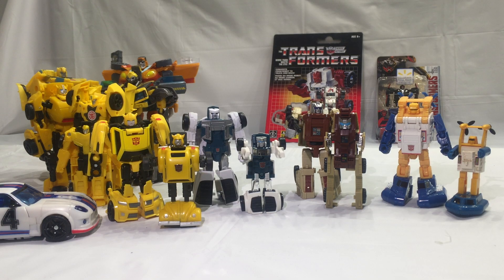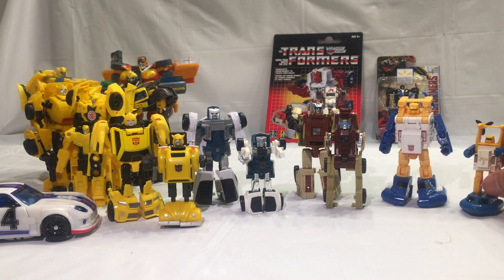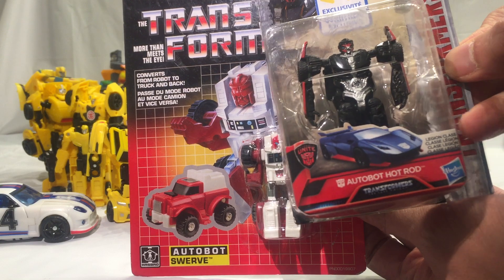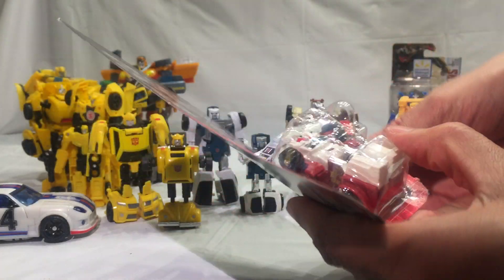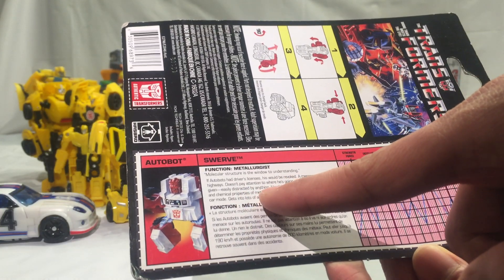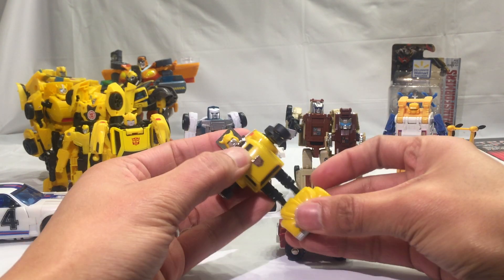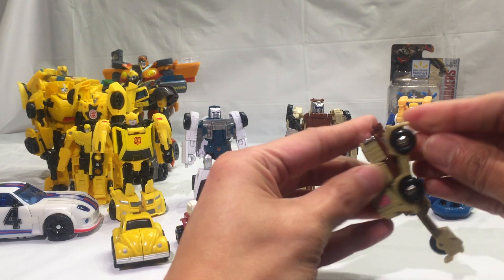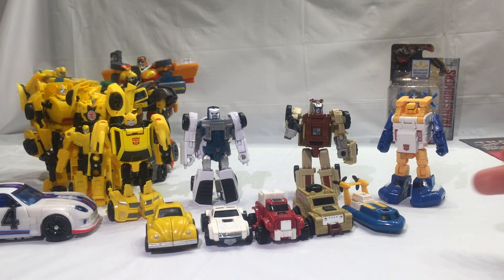GSTF2 #43 Day 24 of Countdown to Christmas 2018 - Walmart G1 Reissue Swerve & TLK Hotrod 1 of 2